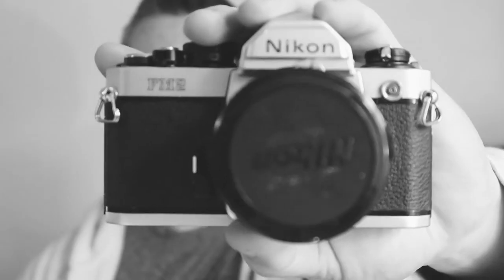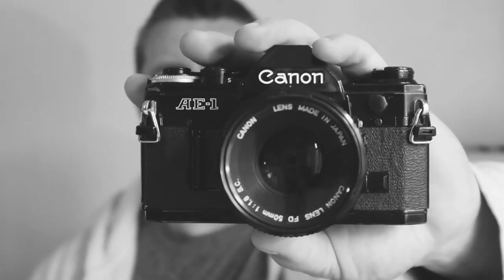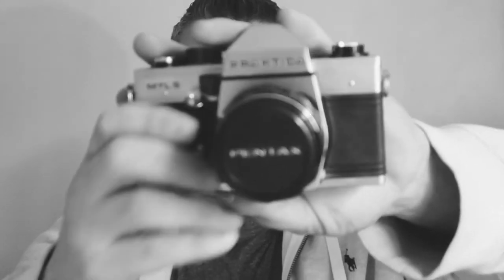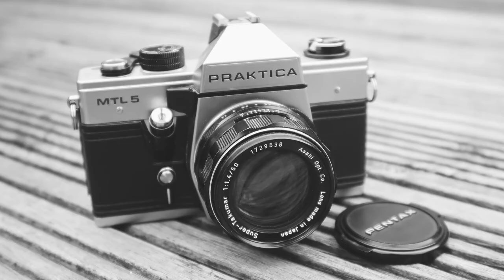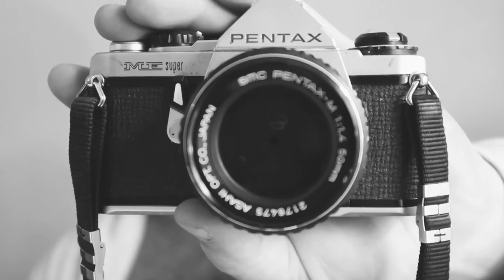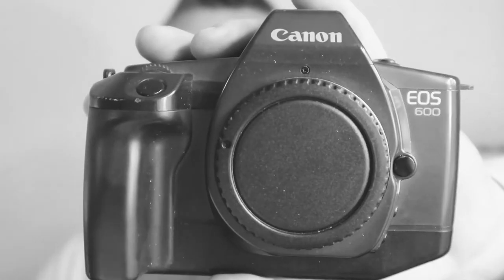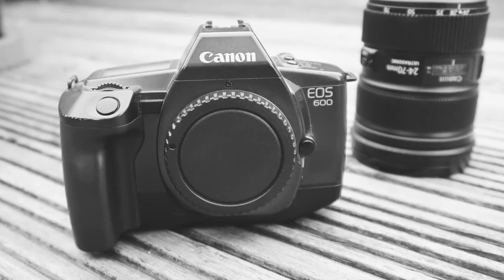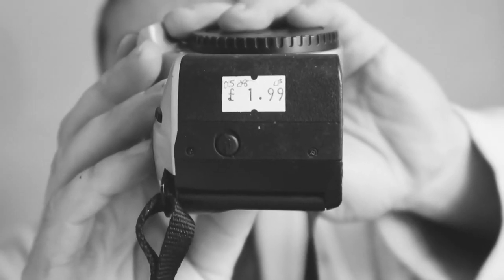How to buy an Analog Film Camera for £15 that rivals a Nikon FM2n or F3 - Pro Tip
Do you want to get into film photography, but unsure of what camera to get? Can't afford the typical Canon AE-1 or Pentax k1000...

Well this pro tip will get you a setup that rivals a Nikon FM2n for £15 and under... If you hunt around and don't just go with the more well known brand names, you can get some pretty special deals.

Most film photographers knew that the 2 most important parts of their set, were the lens and the film stock. Cameras are important, but that is more general build, features and if you have a particular collection of lenses for a certain brand.

Some of them invested in lenses far superior to the camera body its self, which means as a collector or someone who just wants to try film photography but doesn't have the money for the likes of a Nikon F3 then there are great bargains to be had if you know what to look for.

I managed to bag a Praktica MTL5 for £15 that had a Super-Takumar f/1.4 lens and a Pentax ME Super with f/1.4 for £3. Although things are getting more expensive in the film world, there are still a few bargains out there.